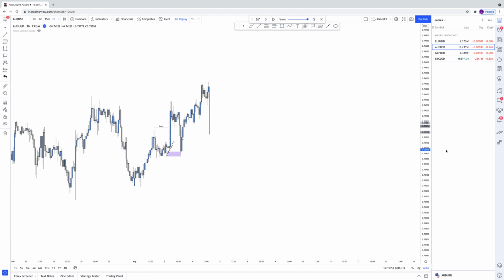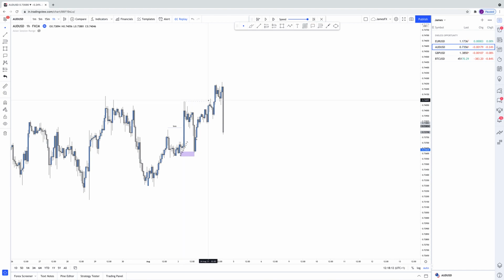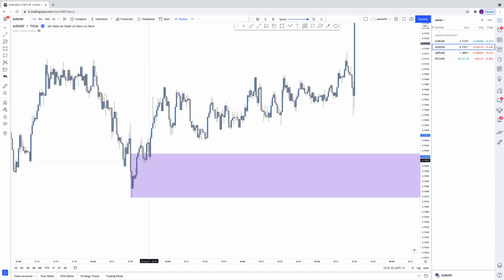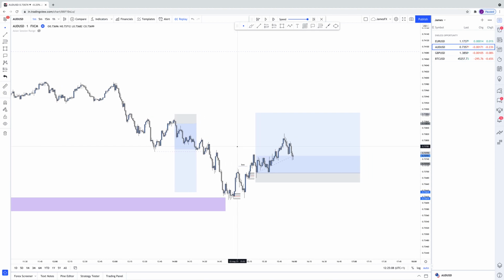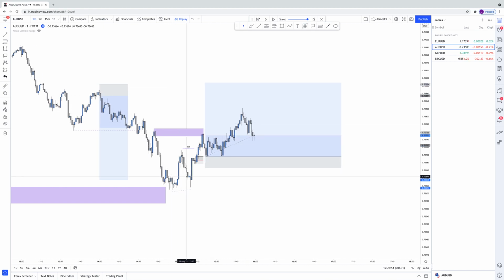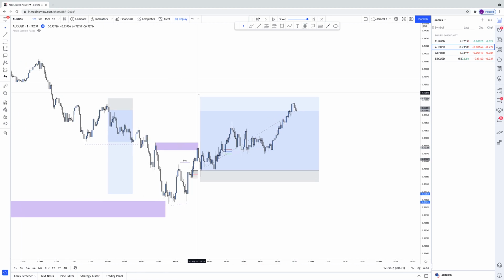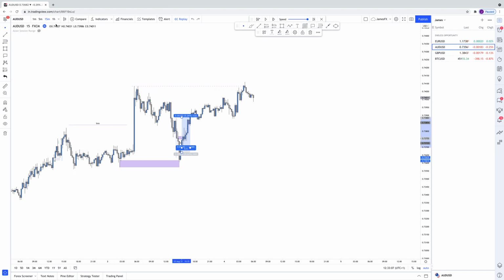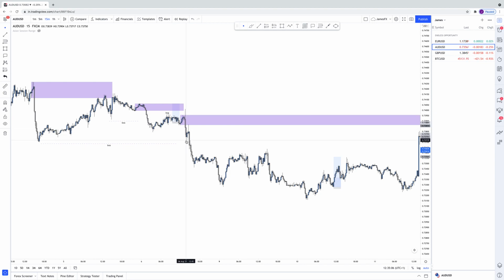AU Case Study Sell to Buy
This is a clean example of a sell to buy situation. Also when we wait for supply to fail, that creates demand. This is when we can switch our bias from sells to buys from the HTF area.